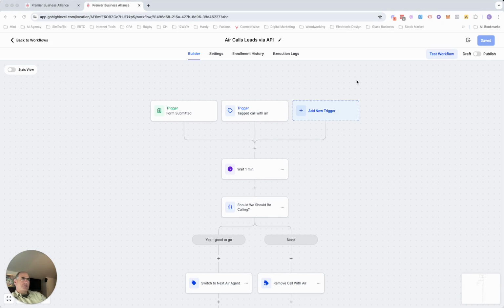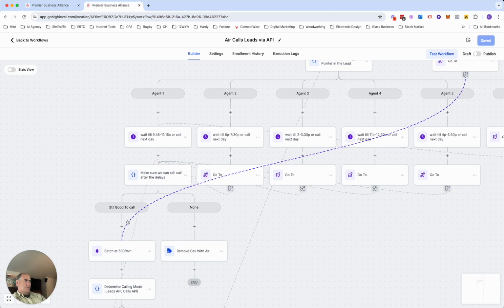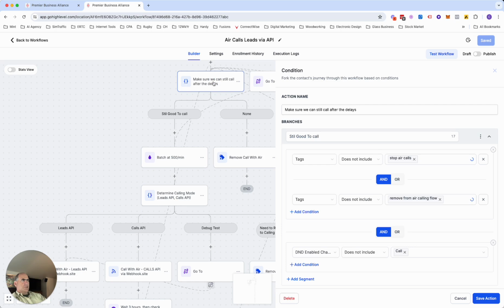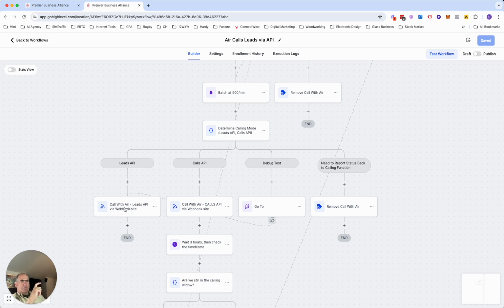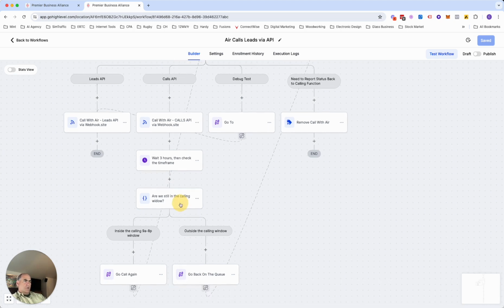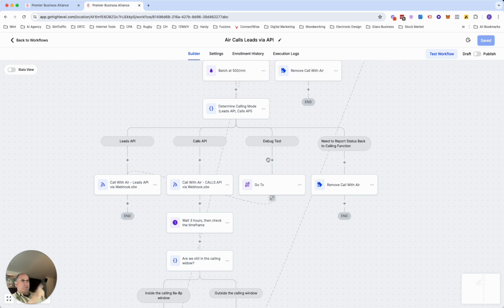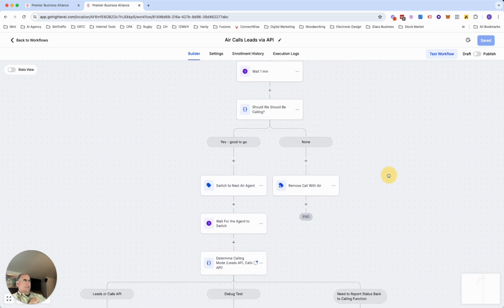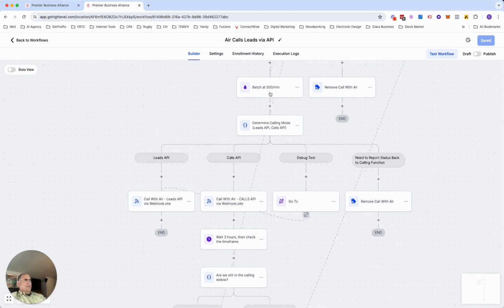Automated Call Management System Optimization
In this video, I discuss the recent changes I made to our automated call management system, including setting debug tests, managing calling time limits, and optimizing the process for both leads and calls API. I explain how these adjustments help streamline the system and ensure efficient call handling. No action is requested from viewers.